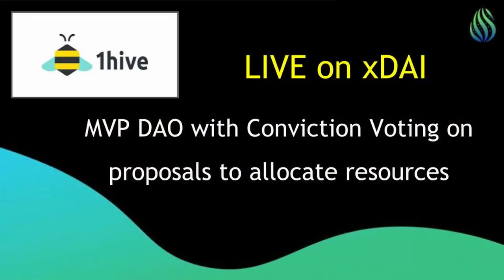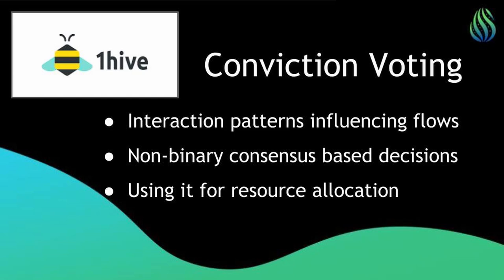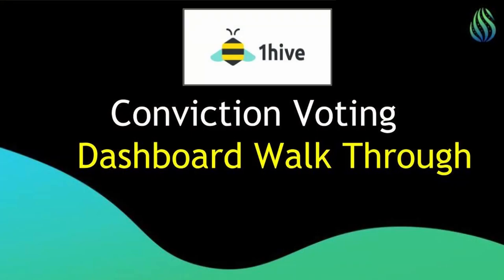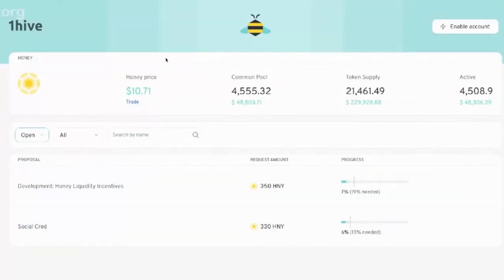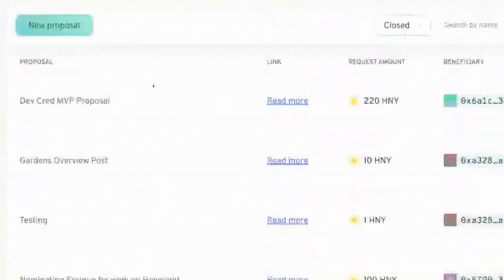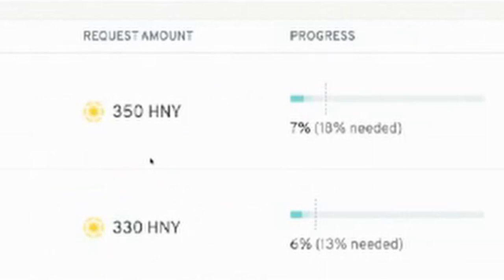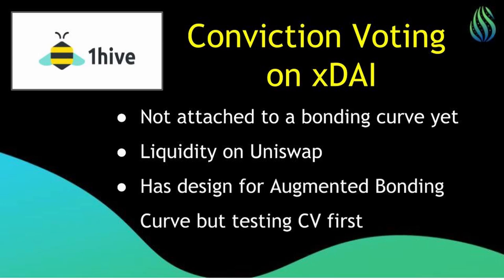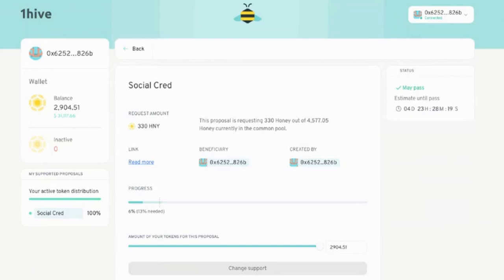1Hive Conviction Voting Dapp Walk Through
@jessicazartler of the Commons Stack talks with Luke Duncan of 1Hive.org discuss the first ever Conviction Voting Dapp live on xDAI.

1:04 What is Conviction Voting?
2:33 Time Dynamics in Conviction Voting
4:39 Token Use in Conviction Voting and addressing plutocracy
6:10 1Hive.org Conviction Voting Dapp Walk Through - Conviction Voting thresholds, proposal submission & voting, passing proposals, future plans for additional builds including Augmented Bonding Curves, accountability mechanisms and escrow release
11:22 Iteration planning and open source community input